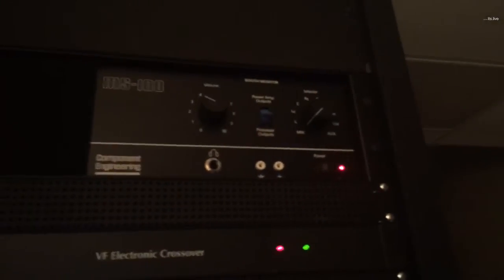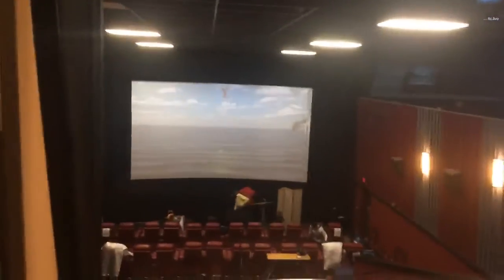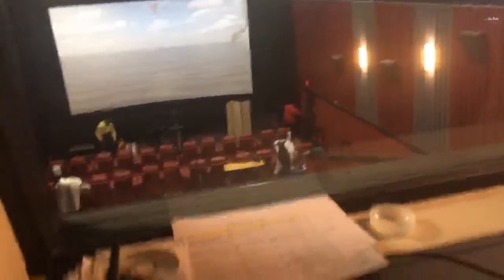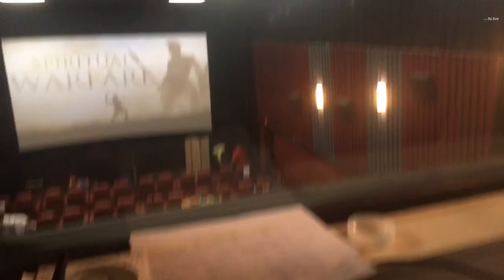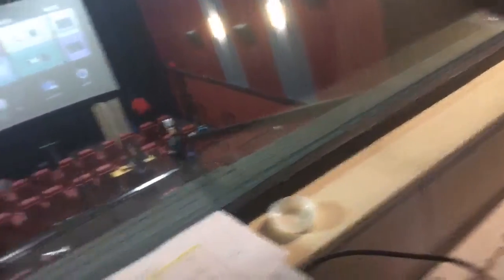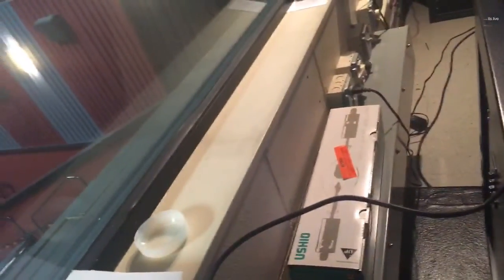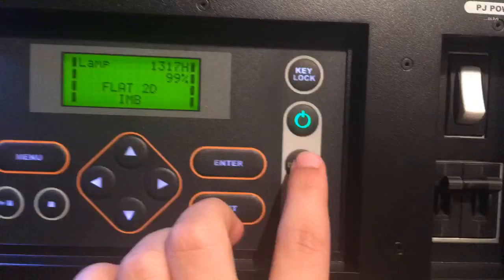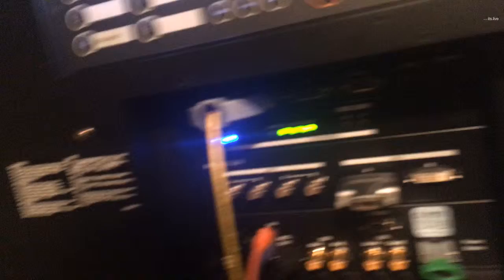Behind the scenes of a movie theater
Ever wondered how a movie theater works? Well, I'm going to show you how.